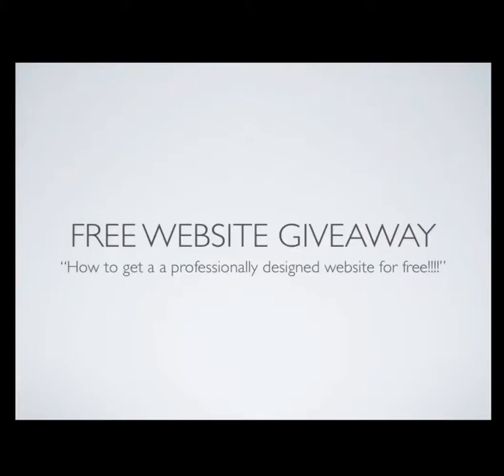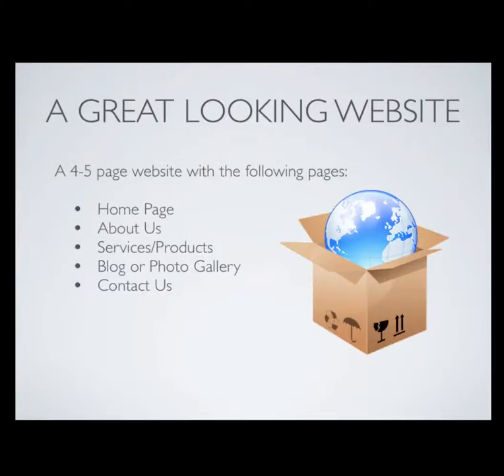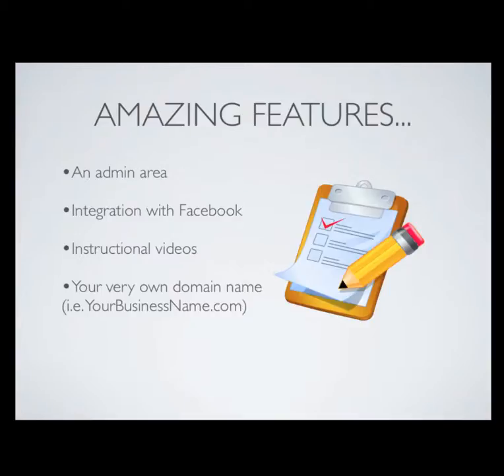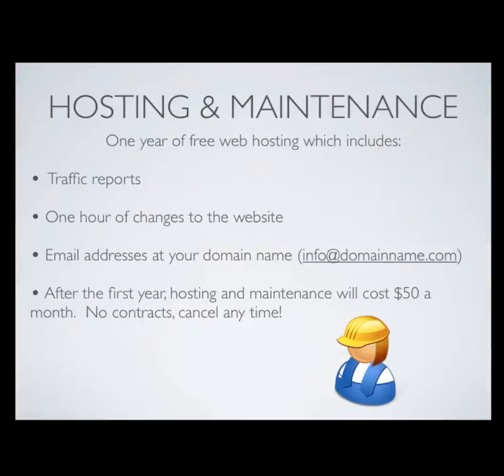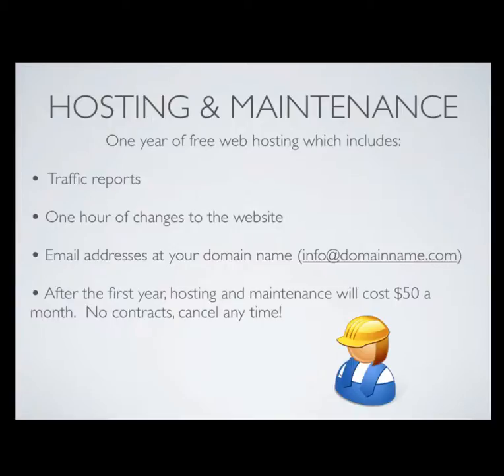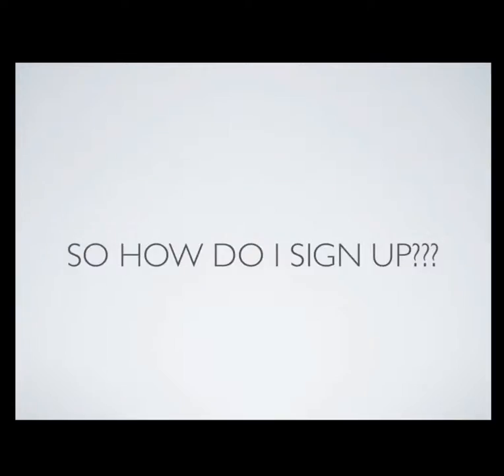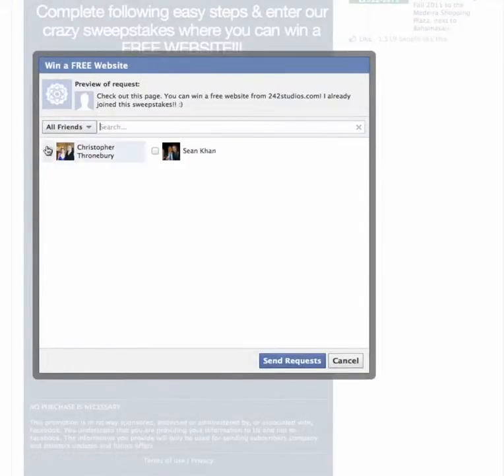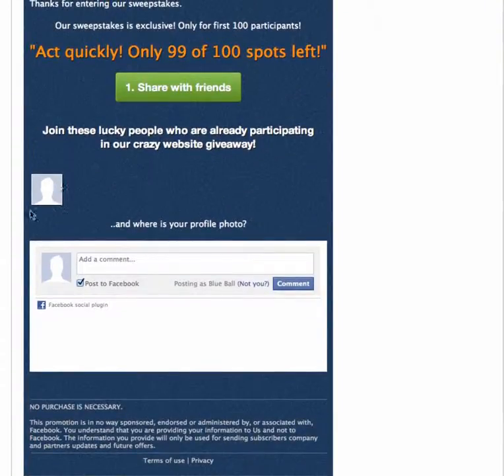242 Studios Facebook Website Giveaway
is giving away a free website on Facebook.  Visit our Facebook Fan Page for more details